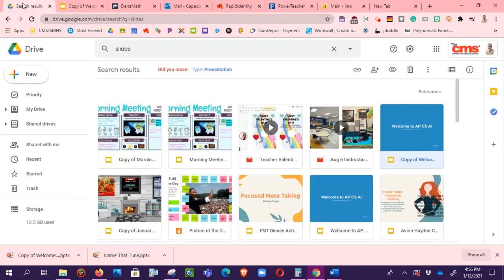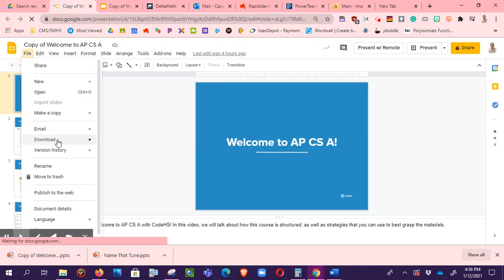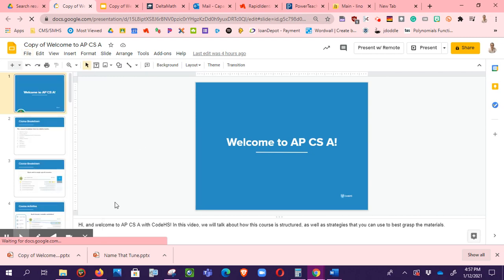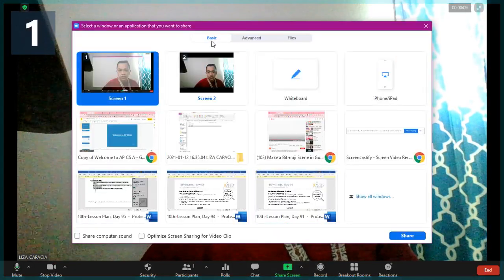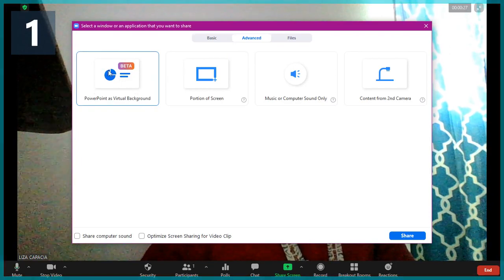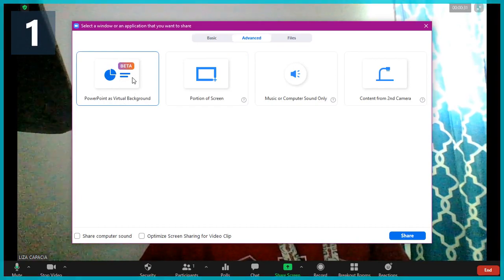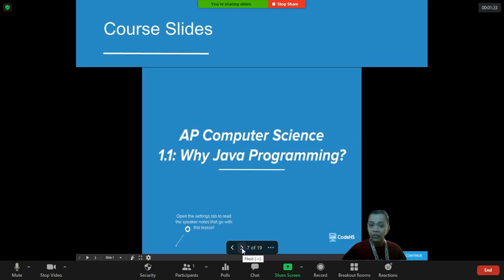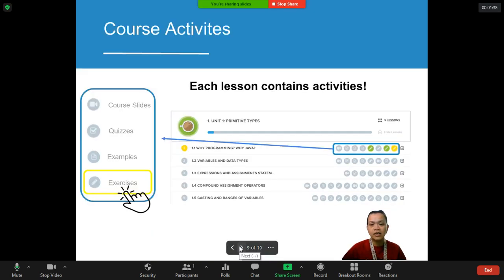Use PowerPoint as a Background in Remote Teaching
Hello Teachers. This is a cool way of making your powerpoint as background in presenting your lesson. May you all enjoy and have a wonderful teaching.